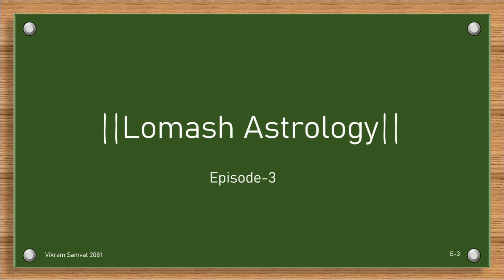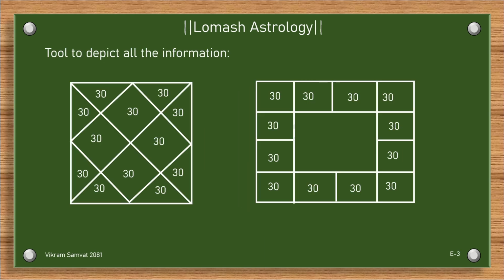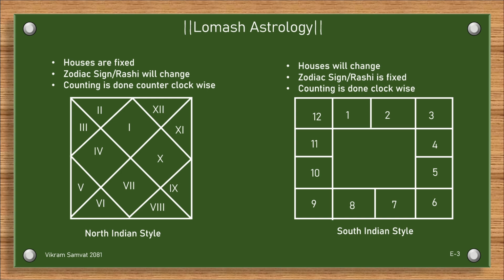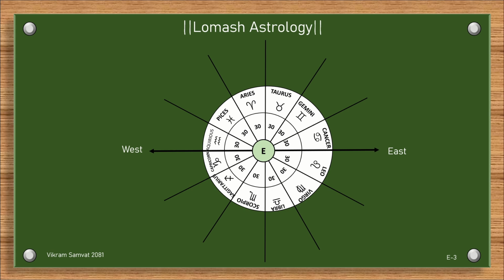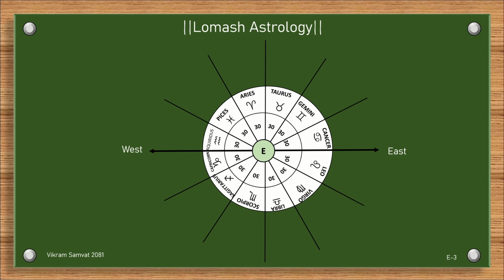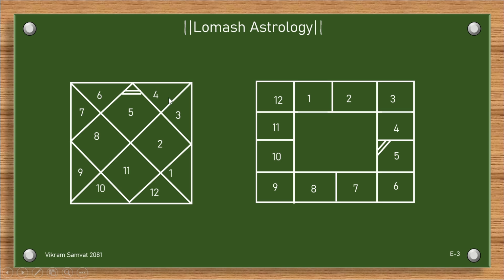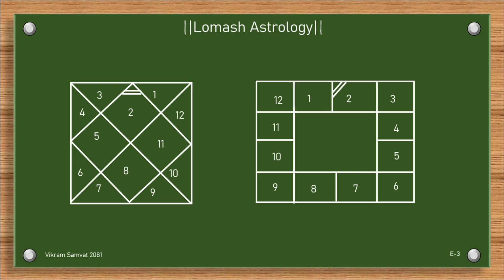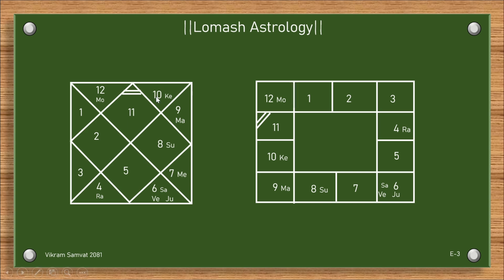Basics Of Vedic Astrology - EP03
This episode talks about meaning of birth chart, houses and zodiac signs.